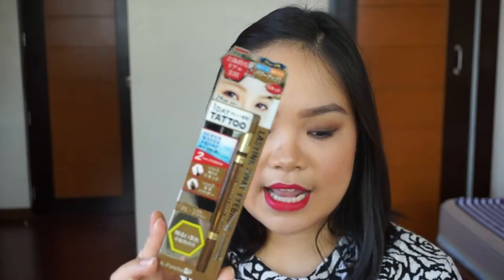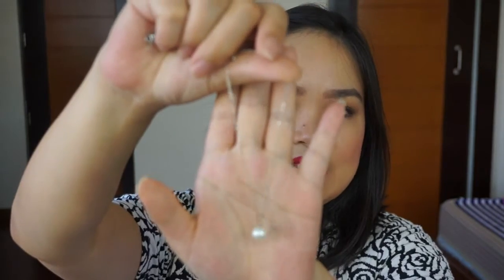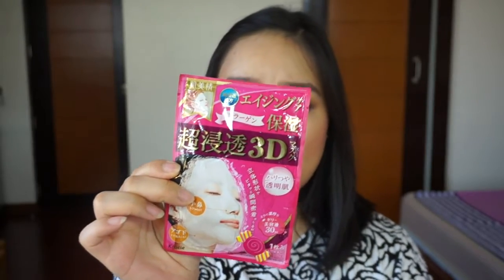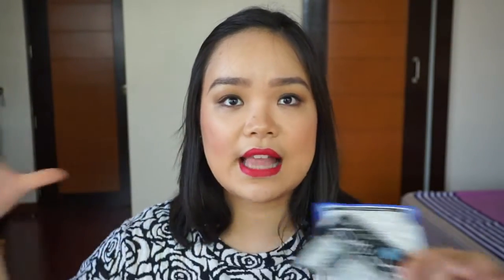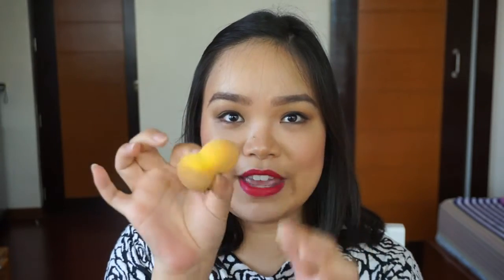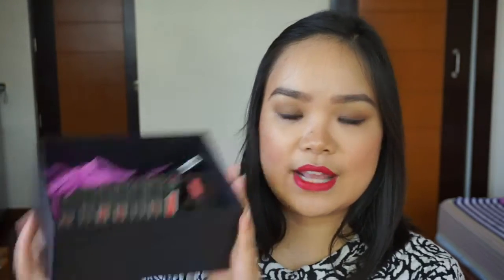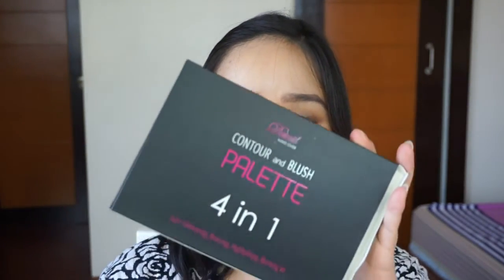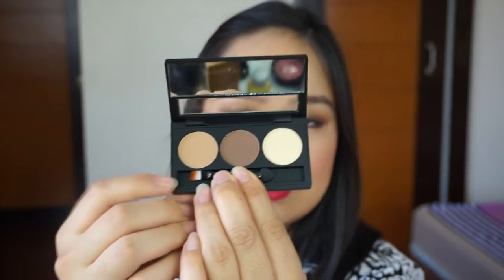Unboxing KPalette, Dove, Kracie, Ysabel's Daughter, Priva, Charis, Detail Makeover - msyellowyum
Here's a first look on products that I acquired and will be talking about in the next couple of videos and blog posts!

Dove Ultimate White Advance Care System

Kracie Hadabisei All in 1 Face Mask
Hadabisei 3D Face Mask Moisturizing
Hadabisei 3D Face Mask Brightening
Hadabisei Tightening and Moisturizing Face Mask

Ysabel's Daughter Bath and Body Verbana Face and Body Mist
Ysabel's Daughter Bath and Body Verbana Soap

Makeup Sponge
Klavuu Red Pearlsation  UV Protection City Defenser

Matte in Detail Liquid Lipsticks
Contour and Blush Effects 4in1
Liquid Liner and Eyebrow Duo
Make Brow Eyebrow Kits